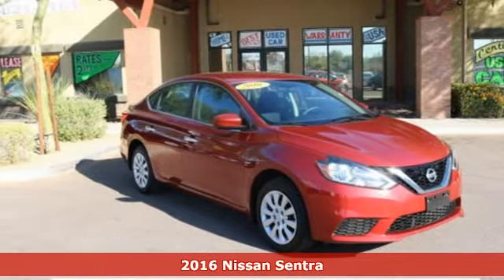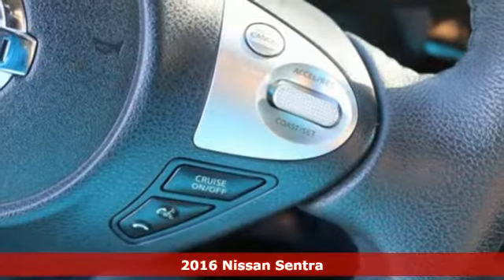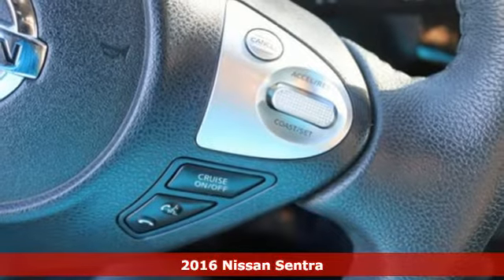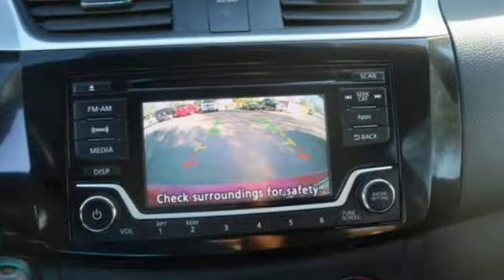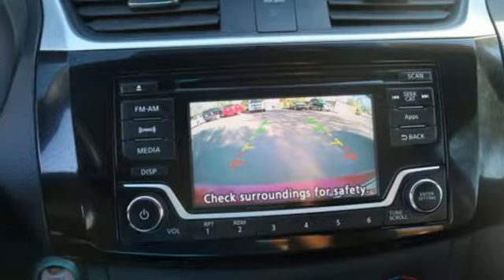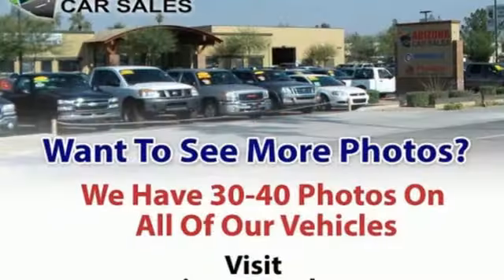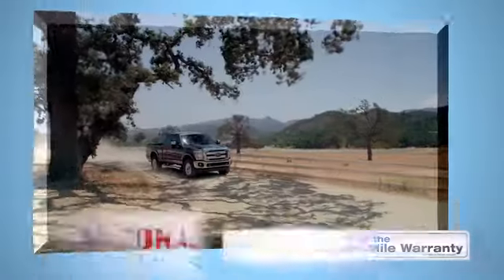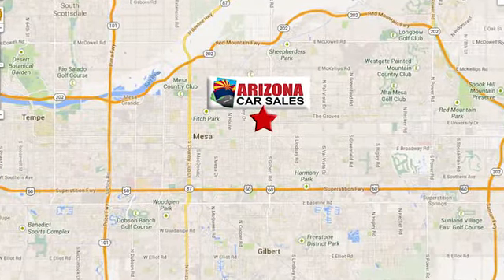2016 Nissan Sentra Mesa Phoenix, AZ #17424 - SOLD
Year: 2016
Make: Nissan
Model: Sentra
Trim: SV
Engine: 4 Cyl. 1.8 L
Transmission: Variable
Color: Red
Mileage: 41871
Stock #: 17424
VIN: 3N1AB7AP8GL652920
*CERTIFIED! Balance of Factory Warranty Included!** Recent Arrival! 1 owner 2016 White Nissan Sentra Sedan with Clean Vehicle History, Automatic Transmission, Cloth, ABS brakes, Air Conditioning, Power windows, Radio: NissanConnect AM/FM/CD Audio System, Remote keyless entry and more!38/29 Highway/City MPGAwards:* 2016 IIHS Top Safety Pick+SPECIAL LOW RATE FINANCING AS LOW AS 1.99% APR on select certified vehicles with NO PAYMENTS for 90 days with terms up to 84 months available- THIS WEEKEND ONLY oac!! FIRST TIME BUYER? We have special first time buyer financing as low as 4.50% APR oac and terms up to 72 months with the BEST USED CAR WARRANTY IN THE USA!! Our certified vehicles INCLUDE balance of factory warranty or our 5 YEAR/100,000 mi nationwide warranty BEGINNING with miles at delivery! Arizona Car Sales is a dealer you can trust with an A+ Rating with the Better Business Bureau & 100% feedback on eBay Motors!! We Deliver Better Cars, A Better Experience & Peace of Mind at Arizona Car Sales- 1648 E Main Street in Mesa, just minutes from the 202 and 60!Arizona Car Sales gives you the same used cars, trucks and SUVs you find at a new car dealer, but with less overhead and hassle. You want a like new car without paying through the roof, so Arizona Car Sales features newer models, lower miles, and one LOW price with no haggling or pricing tricks! Our customers enjoy better cars, a better buying experience, and peace of mind with the best used car warranty in America with every purchase. In addition, our prices are highly competitive and almost always below blue book! Call, click or stop in and see why Arizona Car Sales is the new car alternative in the East Valley, Phoenix, and the West Valley!**GUARANTEED CREDIT APPROVAL!!** No Credit? Bad Credit? Bankruptcy? Divorce? Repo? New in Town? Arizona Car Sales is the Valley's home of Guaranteed Credit Approval! Your job is your credit- no matter how limited or bad your credit is! All you need is provable income, a valid driver's license and a reasonable down payment and you're approved! Call, click or stop in and get your Guaranteed Credit Approval auto loan from Arizona Car Sales today! Apply online in on your mobile device and drive home today!Reviews:* Spacious backseat and trunk for the class; priced lower than many rivals; high fuel economy that's easy to achieve in the real world; easy-to-use tech interface with useful infotainment features. Source: Edmunds

Address:
1648 East Main Street